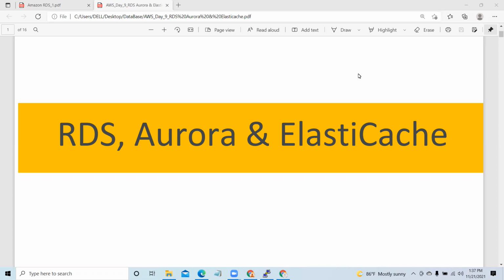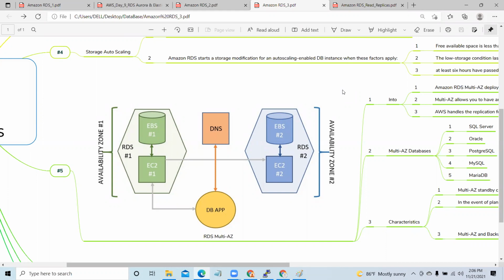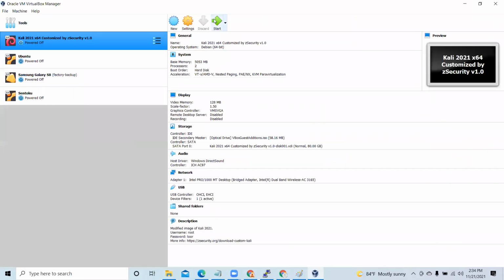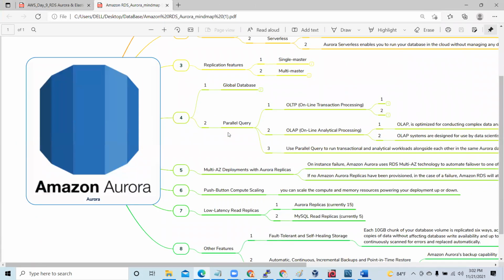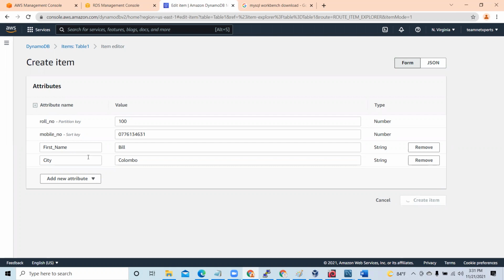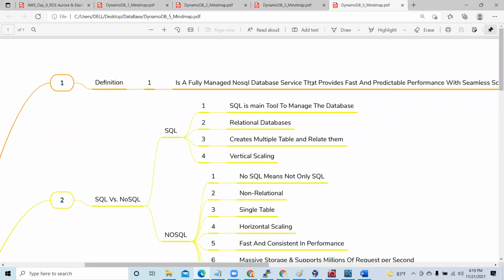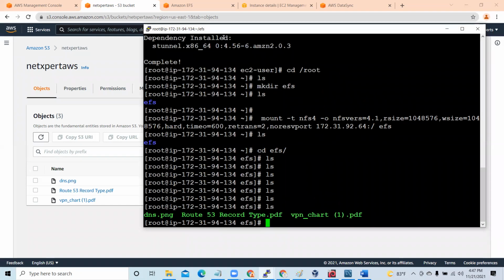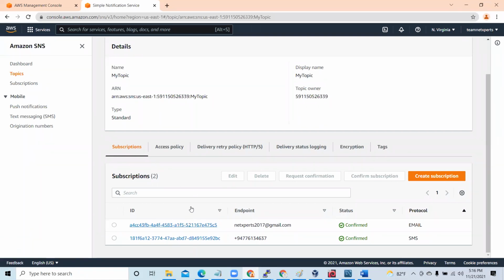AWS Solution Architect | Day 10 | Net Expert Solutions